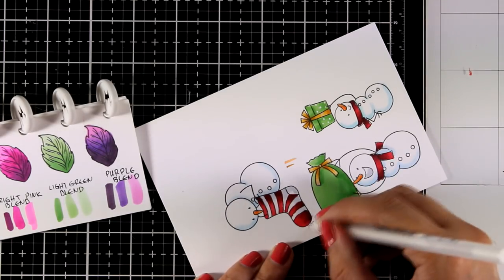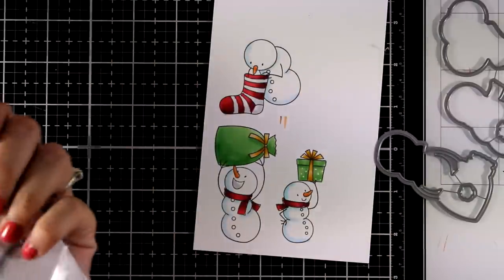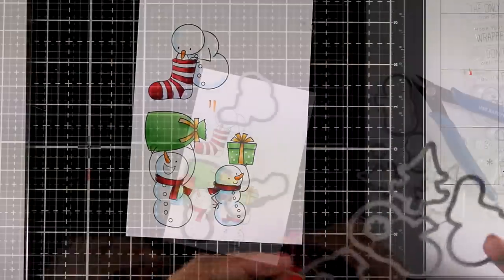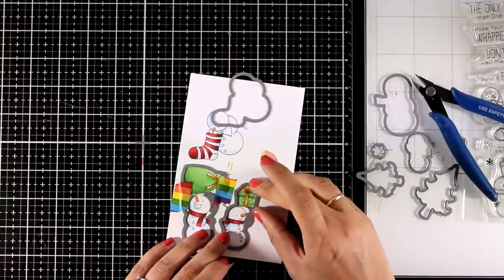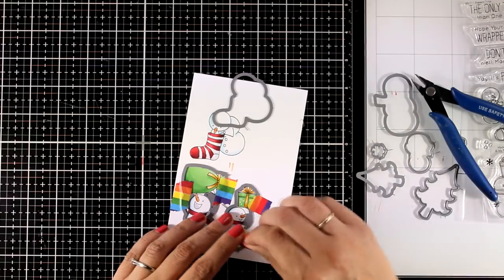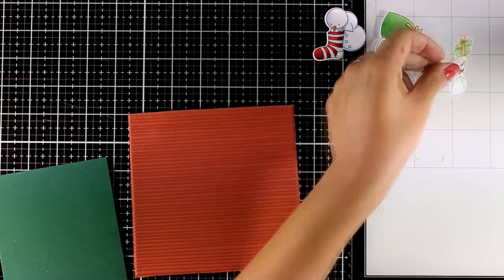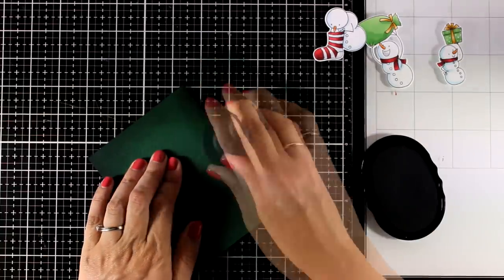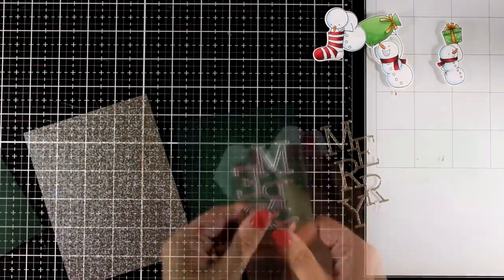MFT September release | 2 holiday cards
• Spectrum Noir DARK RED BLEND TriBlend Brush Marker sntbbrdrbl

• Spectrum Noir GOLD YELLOW BLEND TriBlend Brush Marker sntbbrgybl

• Spectrum Noir LIGHT GREEN BLEND TriBlend Brush Marker sntbbrlgbl

• Spectrum Noir TRUE BLUE BLEND TriBlend Brush Marker sntbbrtbbl

• Spectrum Noir ICE GREY BLEND TriBlend Brush Marker sntbbrigbl